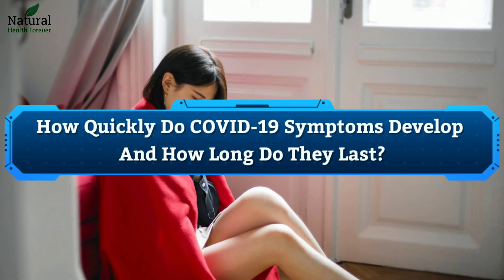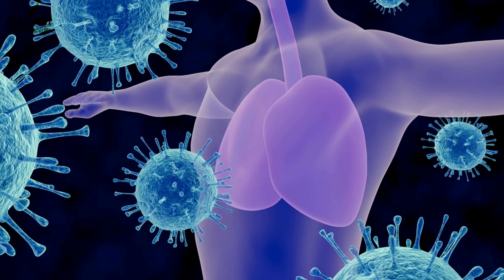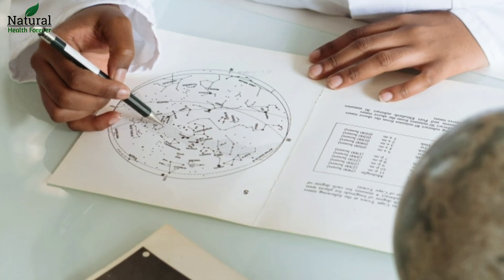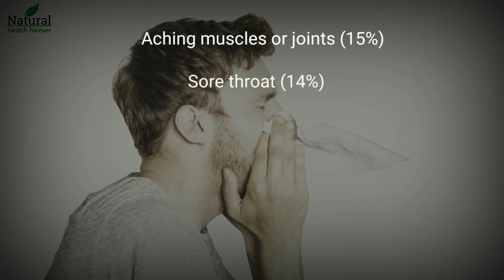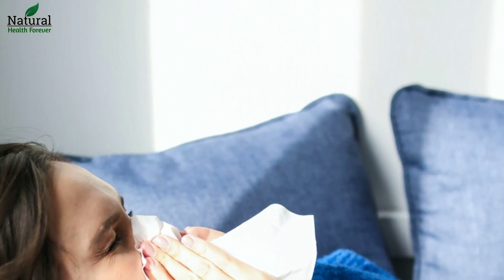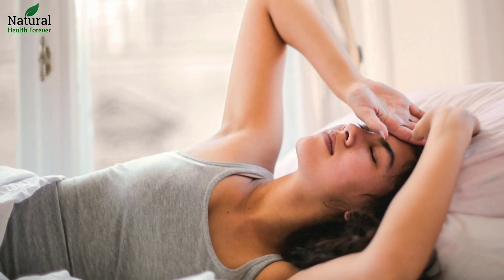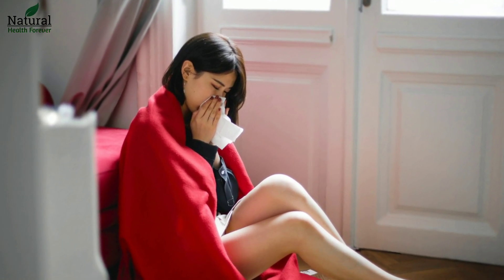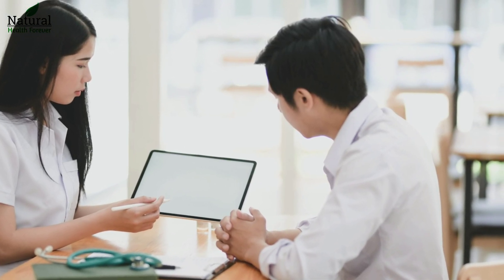How Quickly Do COVID-19 Symptoms Develop And How Long Do They Last?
How long before symptoms start?

The incubation period of an infection is the time between being exposed to it and developing symptoms. There are several challenges with working out the incubation period for coronavirus.

It is not always possible to know when people were first infected, especially if they may have received several 'doses' of virus.

There seems to be significant variation in the length of time it takes people to develop symptoms.

Some countries only test (and confirm) coronavirus in people with severe infection, and it's not known if the incubation period for people with critical/severe/moderate/mild infection is different.

It's thought that many people do not develop symptoms (they are 'asymptomatic') so there are no symptoms to count back from.

How and when do symptoms progress?

If you have mild disease, fever is likely to settle within a few days and you are likely to feel significantly better after a week. the minimum time at which you can leave self-isolation.

You may continue coughing for a couple of weeks. while you should be very careful to maintain social distancing, as everyone should, you don't need to stay in isolation just because your cough has not completely resolved. If you're well in other respects, your likelihood of infecting others at this stage is low.

If you develop symptoms:

Isolate yourself from the outside world and anyone you live with for at least seven days.

Ensure everyone you live with isolates for 14 days or seven days from when they develop symptoms, whichever is the longer.

Look after yourself with plenty of rest, fluids and painkillers if needed.

Look out for the worsening symptoms above.
Seek medical help as needed.

Reference: patient.info